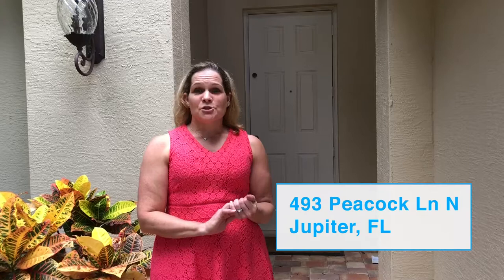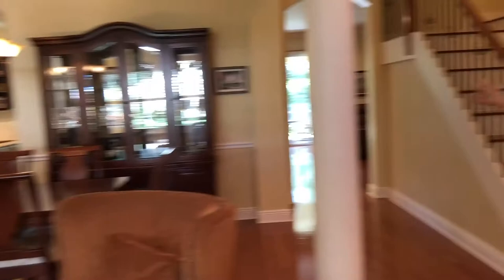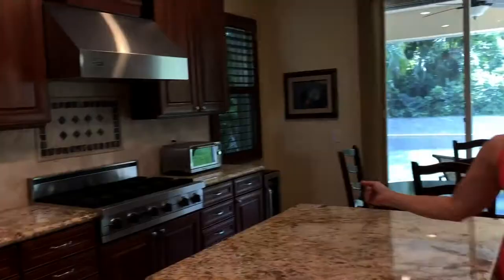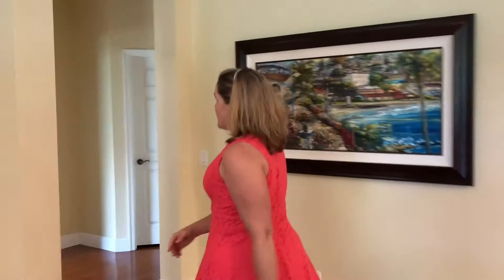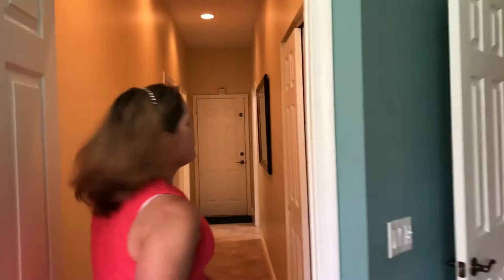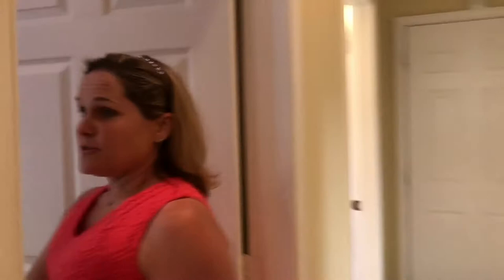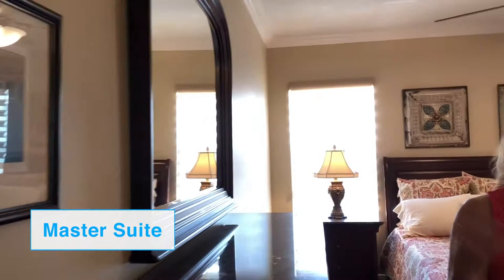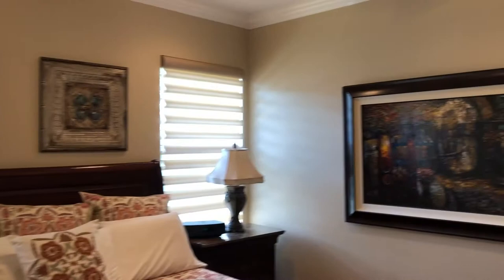FOR SALE: 493 Peacock Ln N